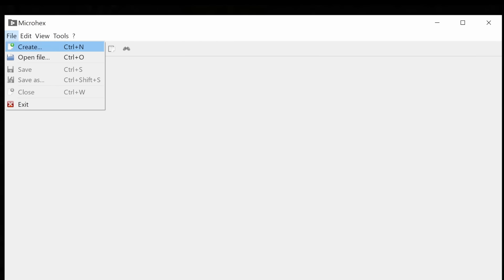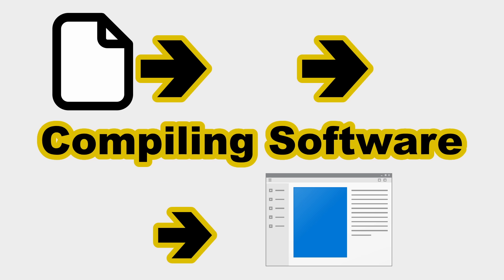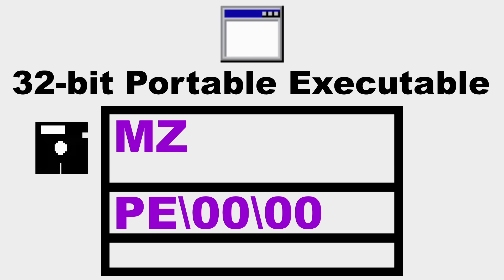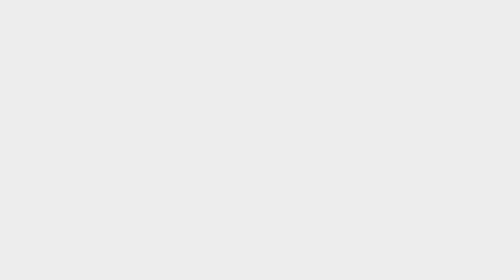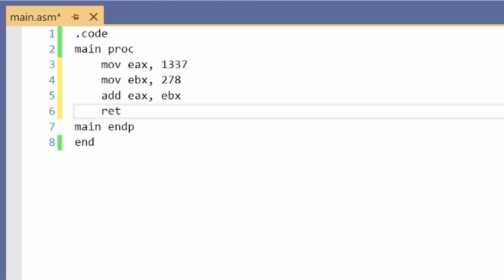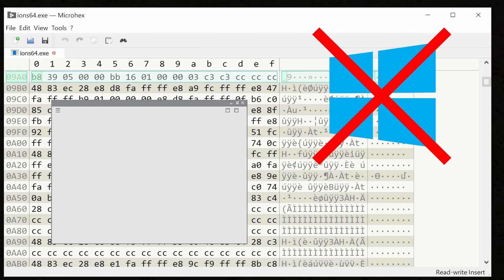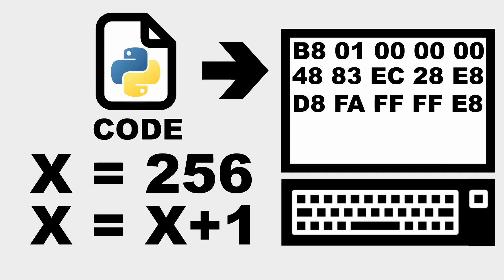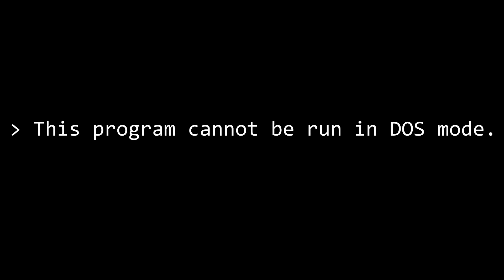What's inside a .EXE File?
What is inside the Windows Executable or the executables for other operating systems? I take a look at the past from the days of DOS until the present and crack open a few EXE files to get a look inside. Explored also is programming without a compiler, linker, or any kind of processing code before execution.  Is programming in raw machine code possible?

kernel32 and kernel64 are the same thing.